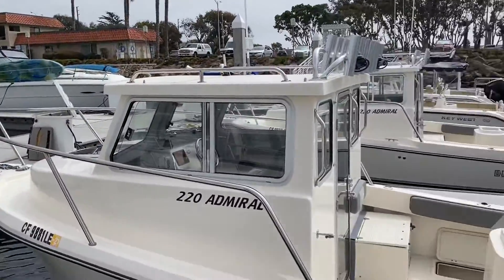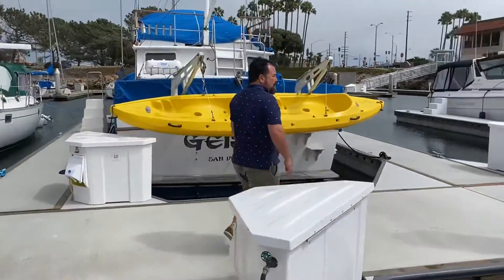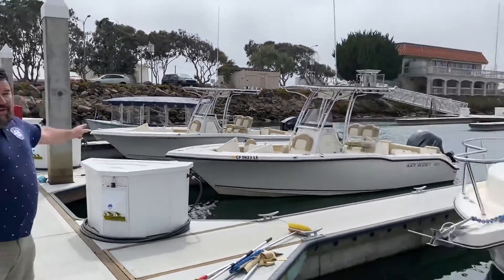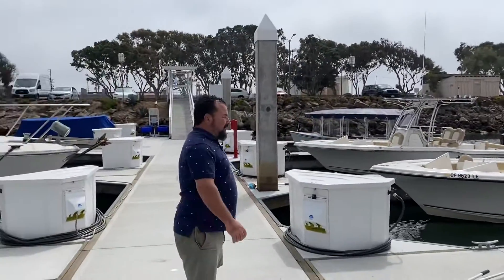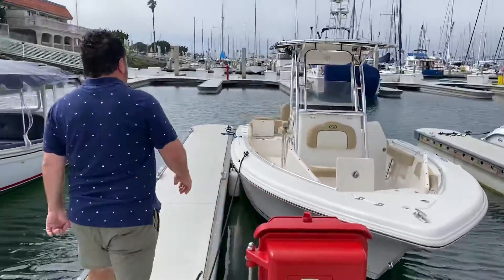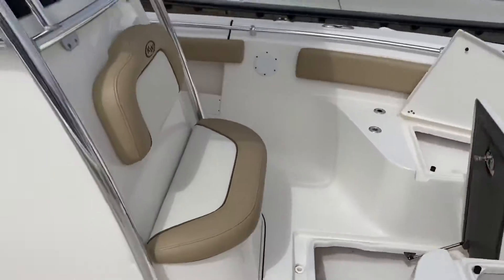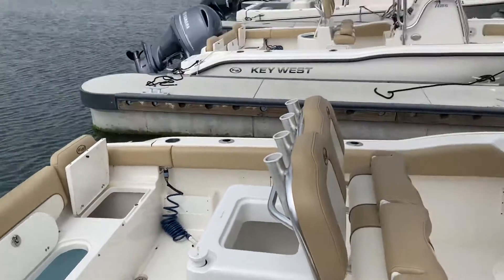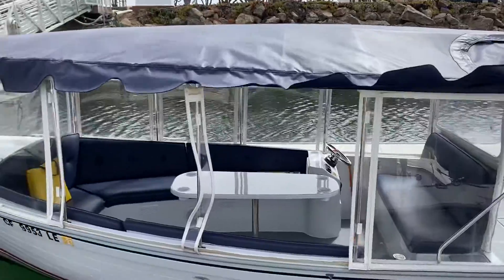October 29, 2021